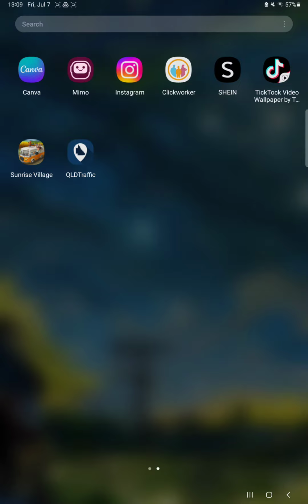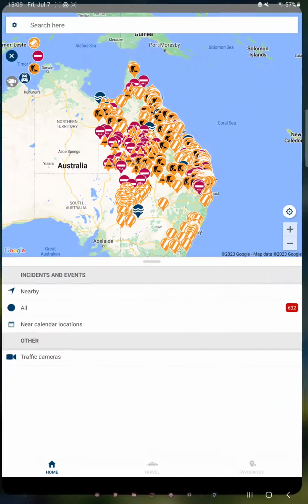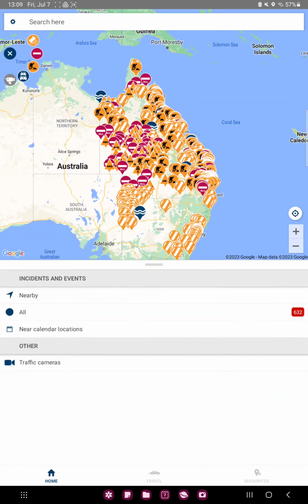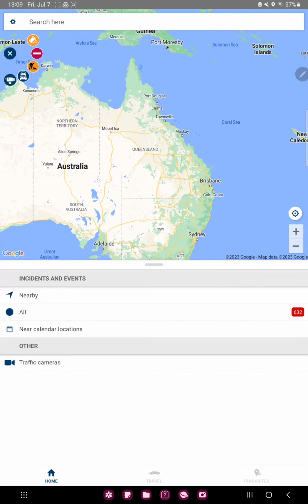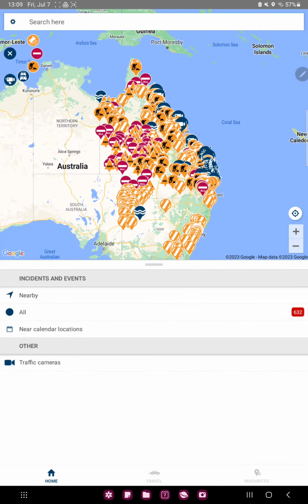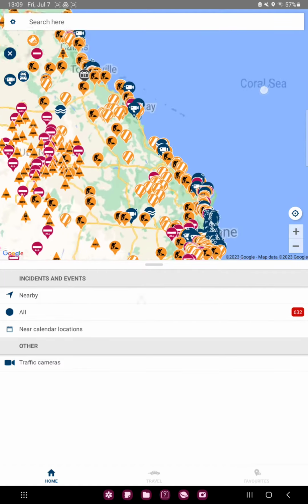How to display traffic cameras on QLD Traffic?